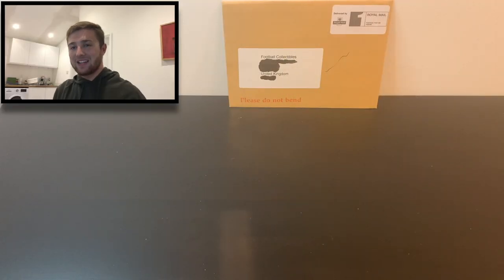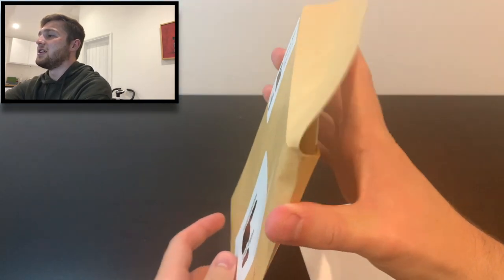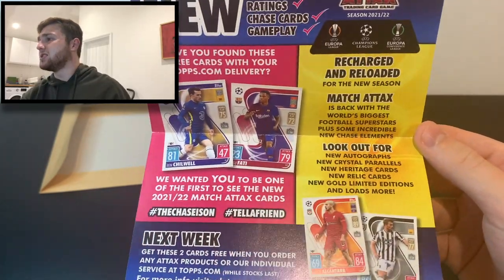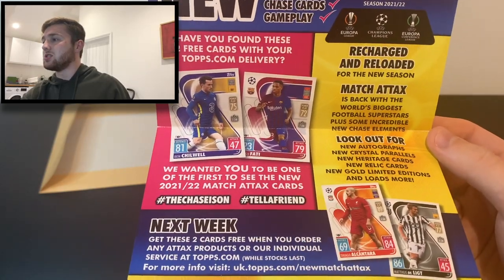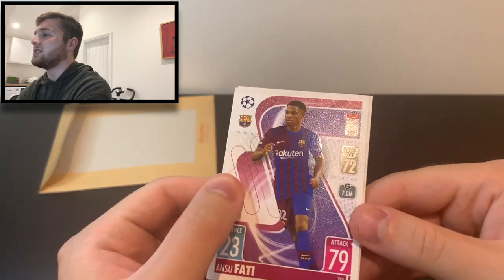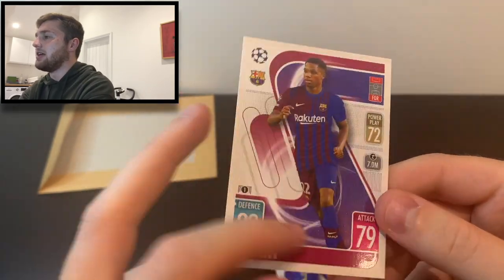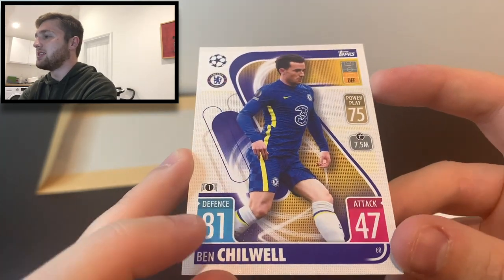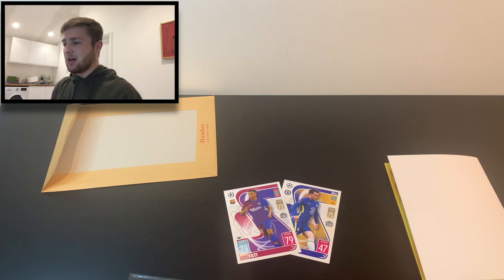A Sneak *Preview* of the New Topps Match Attax 2021/2022 Cards! | First Look! | 2 New Cards!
Welcome back to the Football Collectibles Channel and in todays video I open an envelope set to me by topps, which contains 2 brand new Topps Match Attax 2021/2022 trading cards! The cards are of Barcelona's Ansu Fati and Chelsea's Ben Chilwell and they come alongside a flyer which gives some more hints and information about what the new seasons collection is going to include!

You can get your hands on these two cards I show in this video, if you go to uk.topps.com and order any 'Attax' product or individual card order service and alongside your order, you will get these two cards for free between 13-19th July. Alternatively, our friends at Solve Collectibles are also offering these two cards for free with any order! Next week topps will release another 2 preview cards, so look out for those!

You can find out all about the new collection from Topps